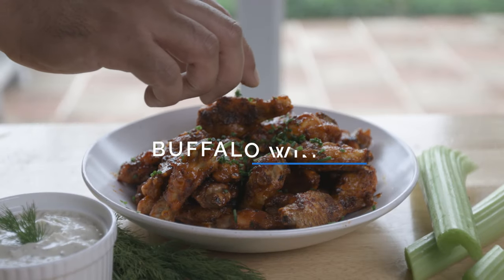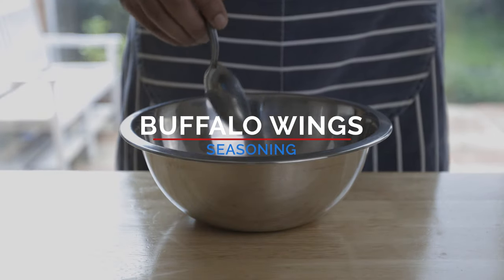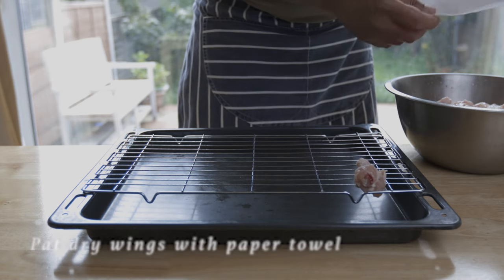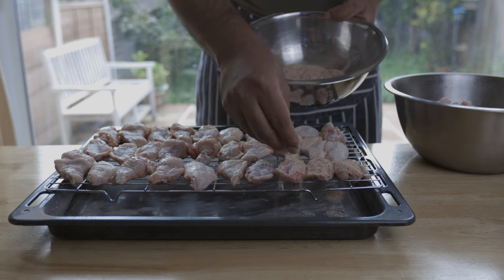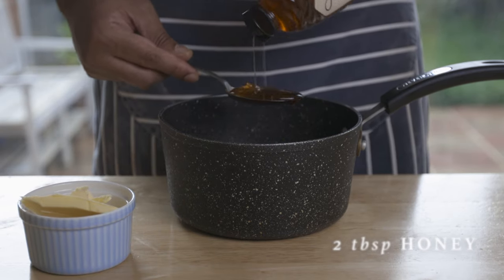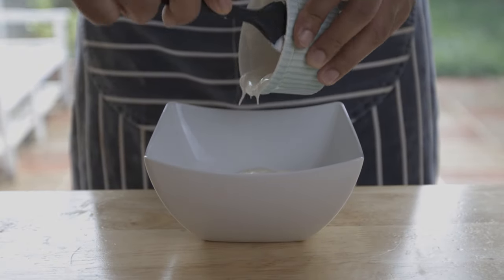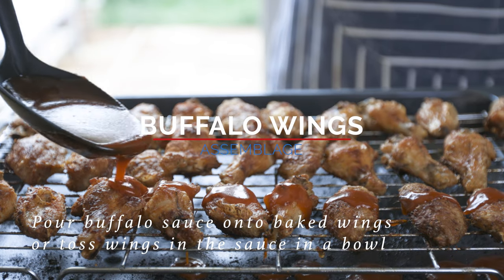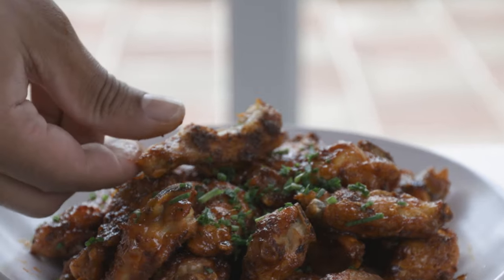Let's Make Some Crispy Hot Buffalo Wings! අලුත් විදිහකට සුපිරි චිකන් විංස් හදමු! බෆලෝ විංස්!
Hey everyone! Today we're going to the States to make ourselves some delicious, crispy, and juicy, hot buffalo wings. So easy to make, and couple it with my blue cheese dip, you have the best side whilst watching a sports game this summer. 🇺🇸
Makes for 6-8 Portions

Ingredients
Chicken Wings

Buffalo sauce
 ○ 7-8 tbsp Hot Sauce (Siracha used in Video)
 ○ 2 tbsp Honey
 ○ 60g Butter

 ○ 80g Mayo
 ○ 30g Blue Cheese (Alternatives: Parmesan, Cheddar, Red Leicester, Cream Cheese)